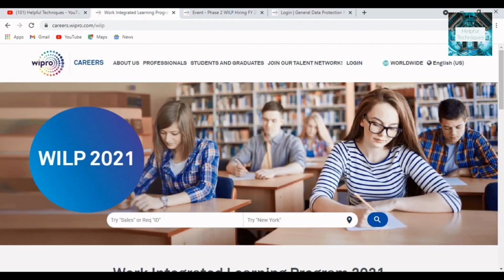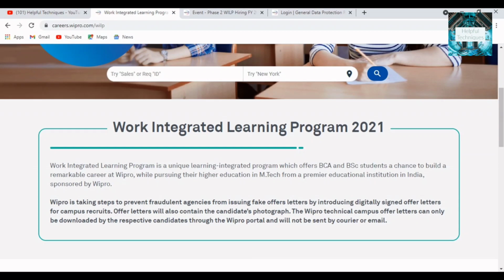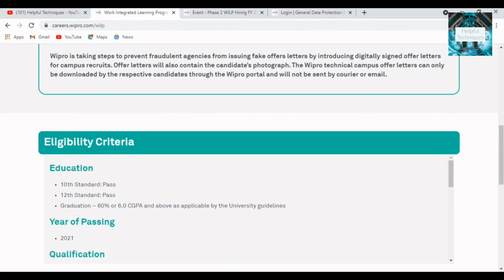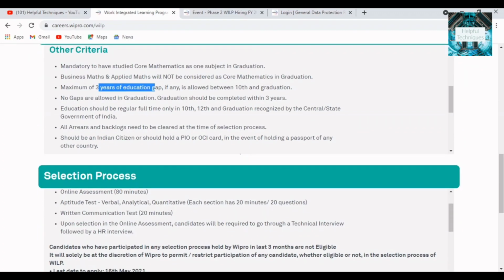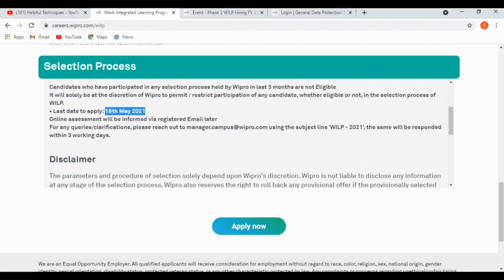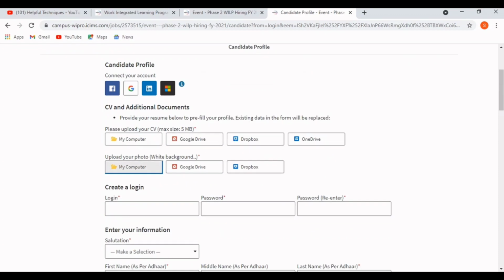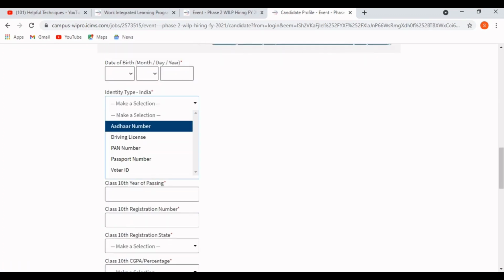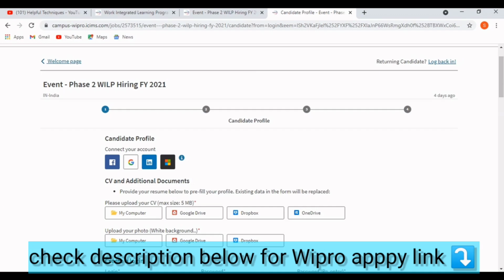WIPRO WILP 2021 | Wipro Freshers Recruitment Drive 2021 | Eligibility, Registration & Hiring process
WIPRO WILP 2021 | Wipro Freshers Recruitment Drive 2021 | Eligibility, Registration & Hiring process @helpfultechniques

Wipro Latest Off-Campus 2021 Details & Apply Link:

Work Integrated Learning Program 2021 (WILP - 2021):
Work Integrated Learning Program 2021 (WILP 2021) is a unique learning-integrated program which offers BCA and BSc students a chance to build a remarkable career at Wipro, while pursuing their higher education in M.Tech from a premier educational institution in India, sponsored by Wipro.

Education:
10th Standard: Pass
12th Standard: Pass
Graduation: 60% or 6.0 CGPA above as applicable by the university guidelines.

Year of Passing: 2021 ONLY

Qualification:
Bachelor of Computer Application - BCA
Bachelor of Science - Sc.  Eligible Streams – Computer Science, Information Technology, Mathematics, Statistics, Electronics and  Physics

Stipend Details:
Period :  (INR Per Month)
1st year STIPEND - 15,000 + 488 (ESI)
2nd year STIPEND - 17,000 + 553 (ESI)
3rd year STIPEND - 19,000 + 618 (ESI)
Fourth Year : 23,000

Service Agreement: 60 months

wipro wilp 2021
wipro freshers recruitment drive 2021
wipro freshers off campus 2021
wipro recruitment 2021
wipro wilp 2021 phase 2
wipro wilp phase 2
wipro wilp 2021 preparation
wipro wilp 2021 aptitude questions
wipro wilp previous year question paper
wipro wilp 2021 syllabus
wipro 2021 recruitment
wipro fresher jobs
wipro fresher recruitment
wipro recruitment 2021 batch
wipro off campus drive for 2021
wipro wilp online assessment
wipro wilp
wipro